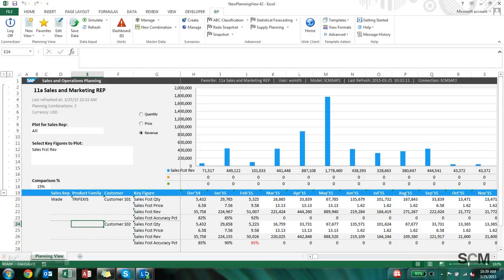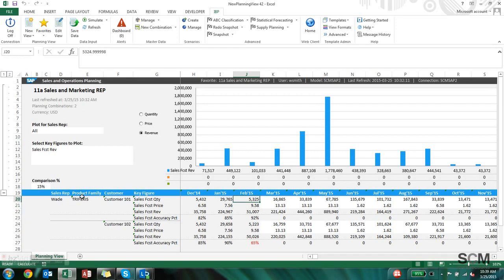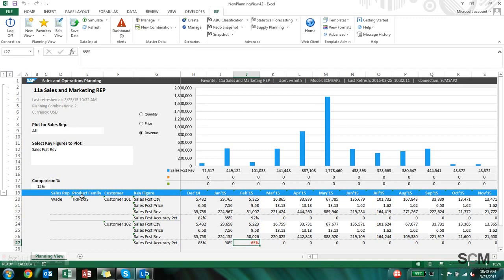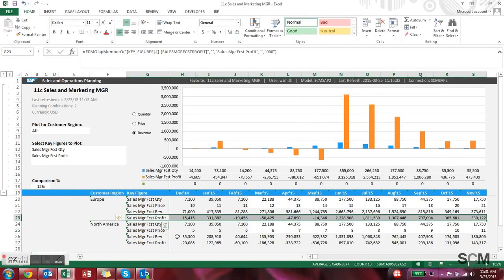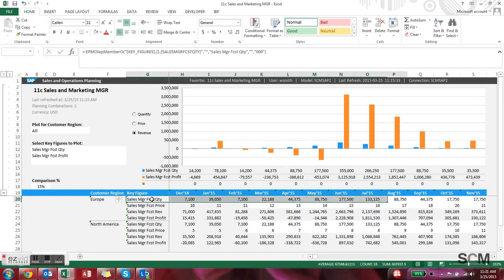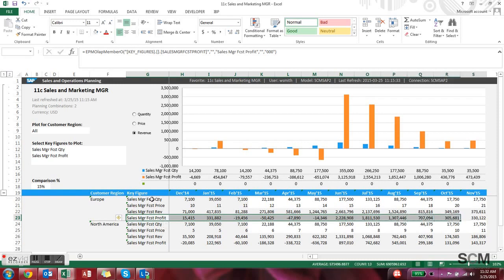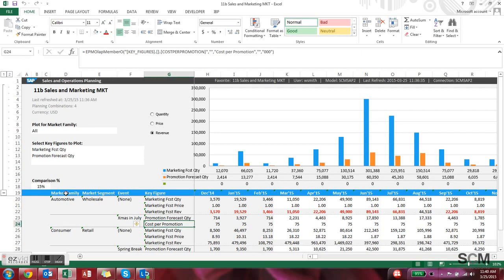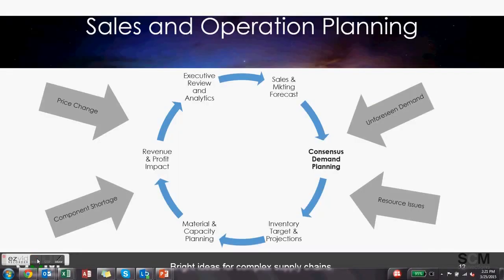Sap Ibp Training Material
Sap Ibp video designed and prepared by certified & experienced professional